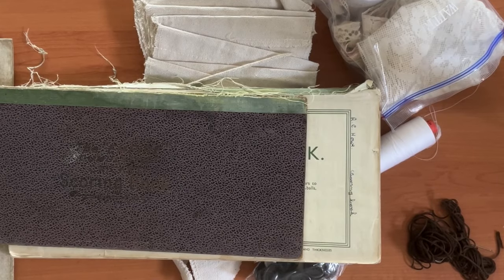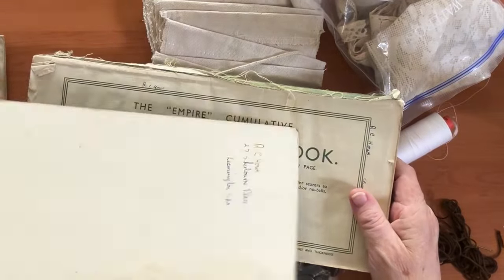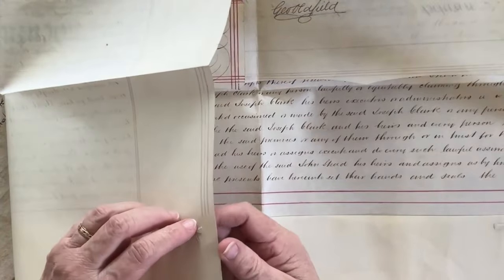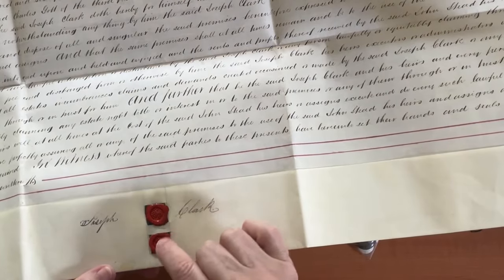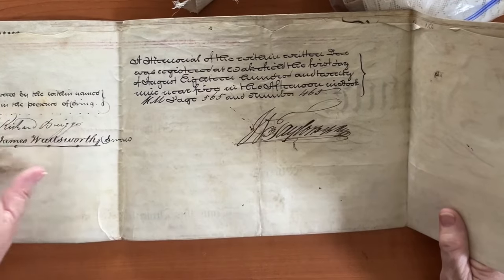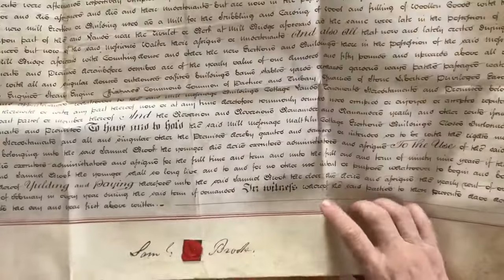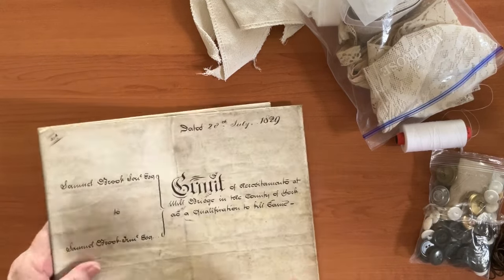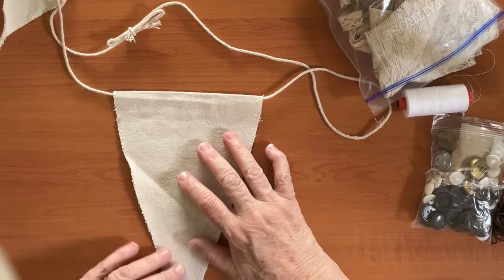Making Bunting - Starting again after a long break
Join me while I decorate my bunting.

My name is Debra and I create everything from junk journals & ephemera to art journals. I also create quilts and other sewn items.
ETSY - my store is not currently active